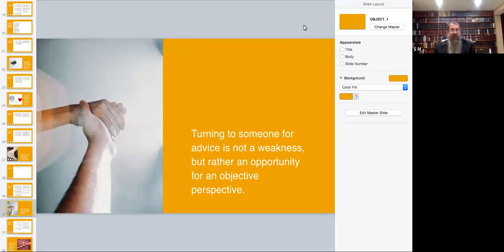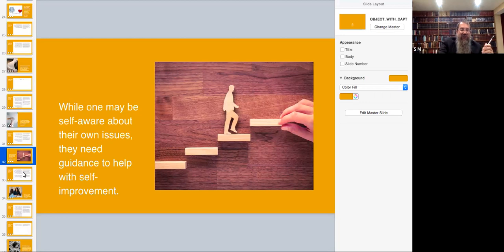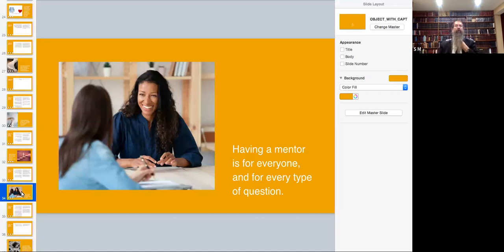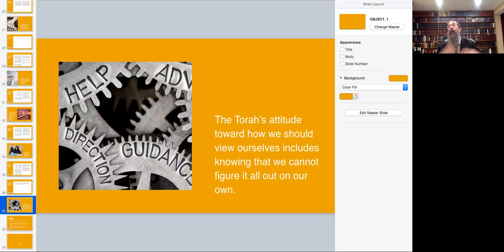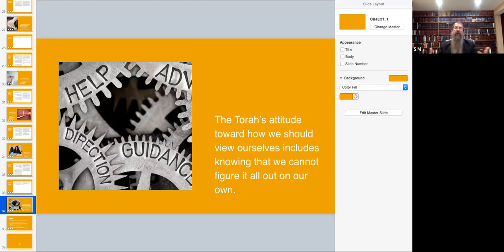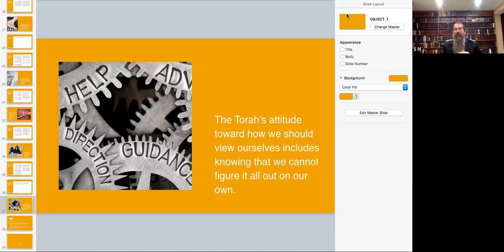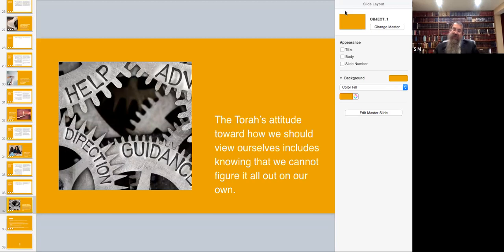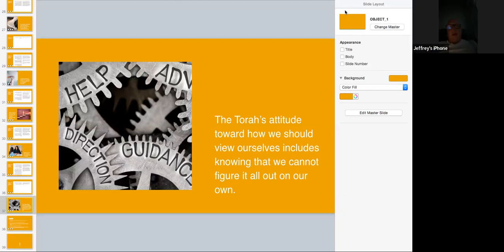You Can't Jump out of Your Own Skin | Rabbi Shmuel Mann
"Pull Yourself up by Your Own Bootstraps", they said. It's a lie. You can't jump out of your own skin. You need an objective opinion.
The "self-made man" is one sacred cow long drilled into our collective psyche. A curious omission of a key family member on an important list of relatives in the Torah leads to an enlightening and honest conclusion: you can't mentor yourself.
Rabbi Mann JLI Class | 5/10/2023